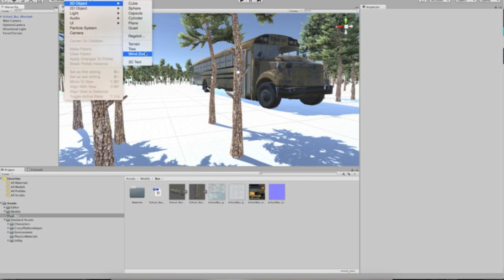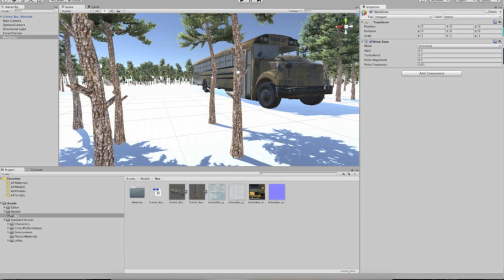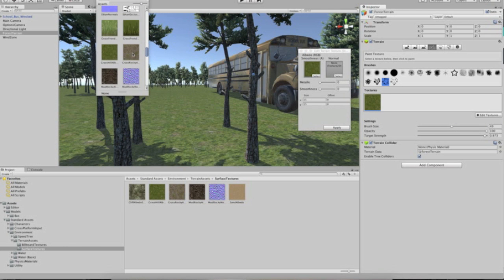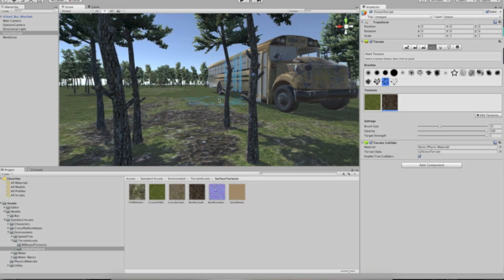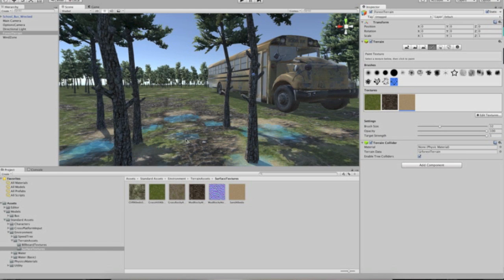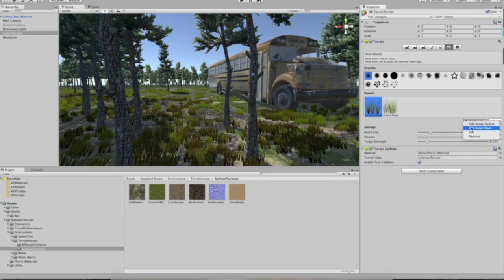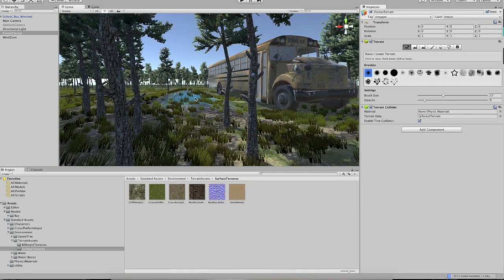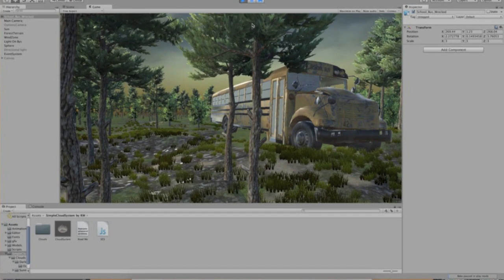1,2 Editing Terrain Wind, Grass, Hills Tutorial Conversation With Zombie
In this video we adding wind, floor, hills and grass to our terrain with no code! Music annoying you?

This video covers how to add wind, grass texture and hills to a Unity terrain. Comment if you have any questions.